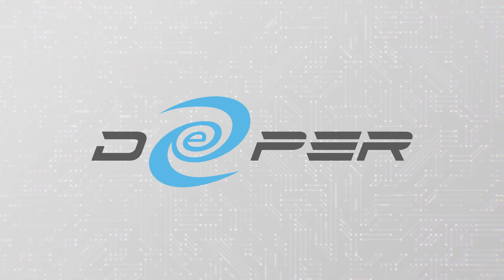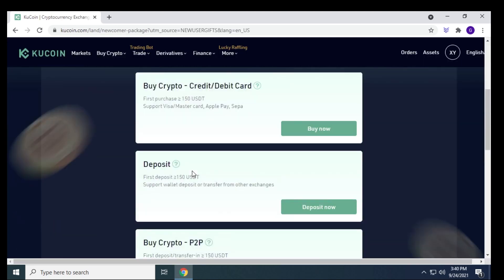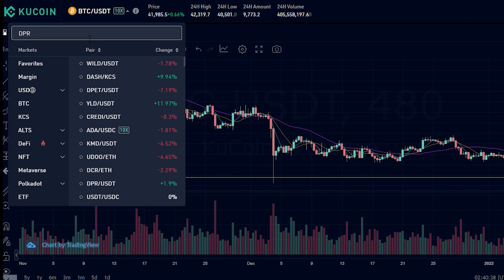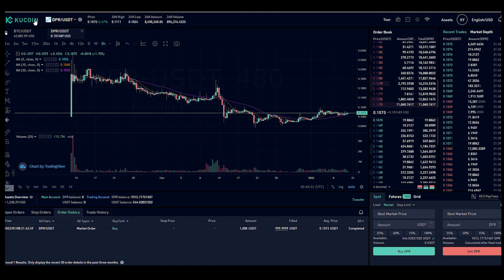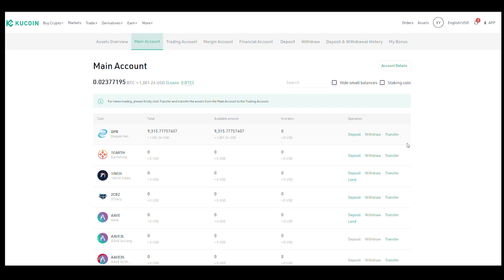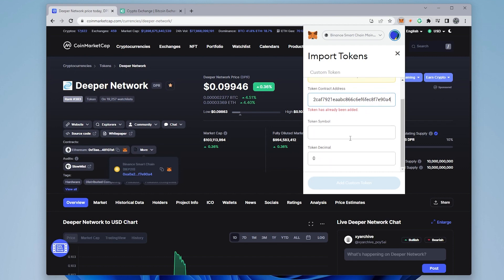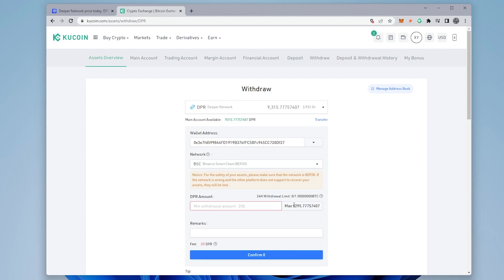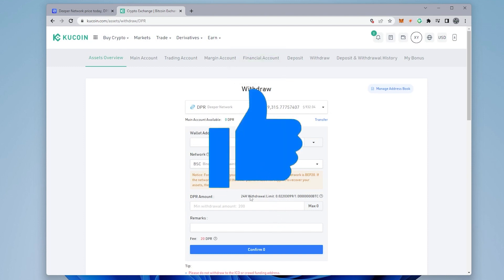How to buy DPR Token (2022) | Deeper Network Coin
This is a follow up to my install guide, on how setup deeper network miner.
I got some DMs and comments from users not knowing how to buy the deeper networks token which you need to stake. I didnt include that part because you can buy from a few different places, but I made this video to walk you through the way i buy DPR.

Links and Referrals
Pancake Swap to Add BNB to